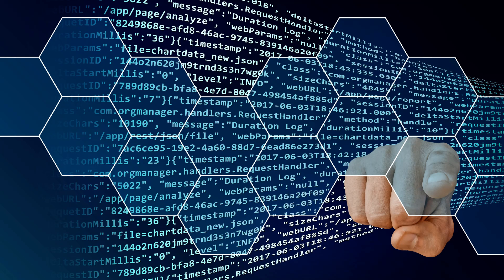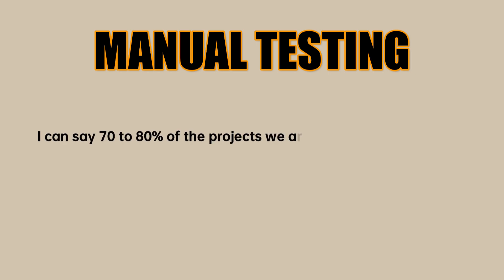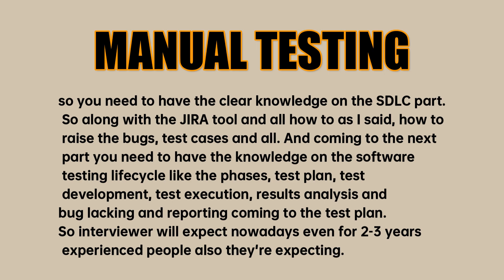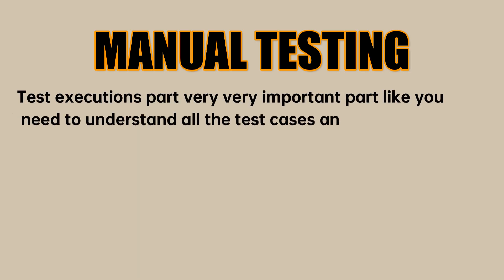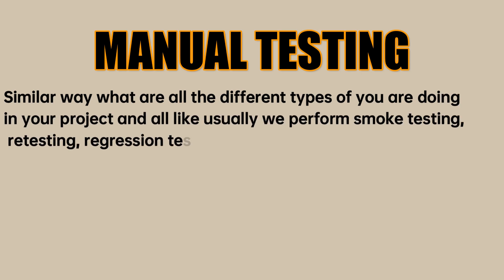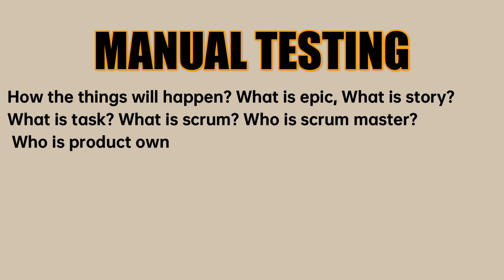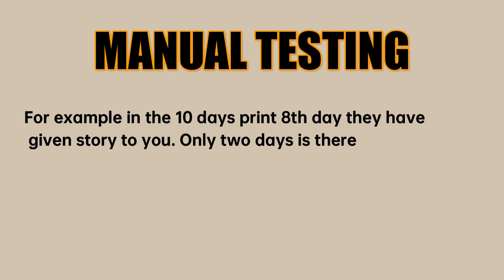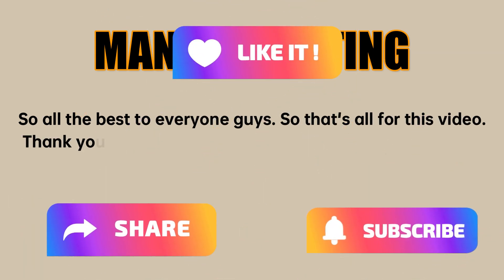WHAT IS NEED FOR MANUAL TESTING | INTERVIEW | KRISHSOFT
ln this video talks about Manual testing interview point of view current market to upgrade to get more opportunities.

List of demanding tools to upgrade:

1. Selenium
2. Appium
3. API Testing and Automation
4. DB Testing and Automation
5. Protractor and Cypress
6. Devops